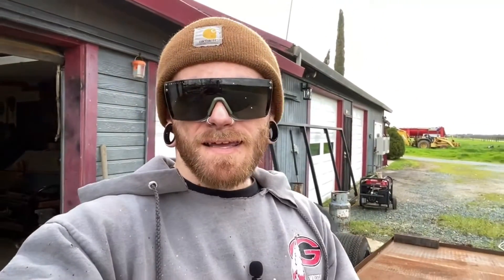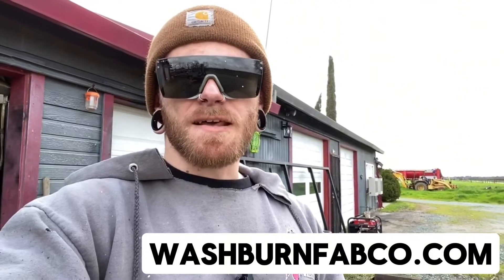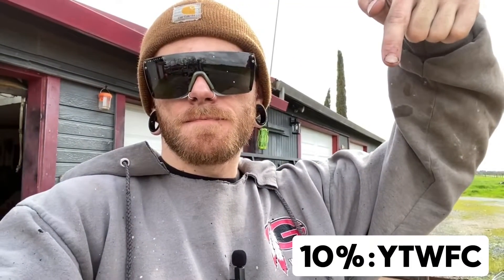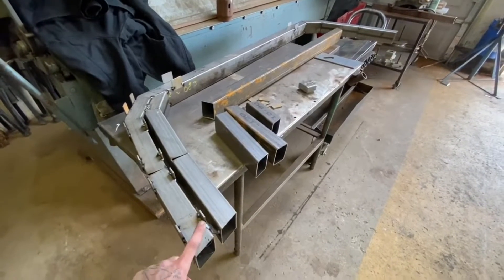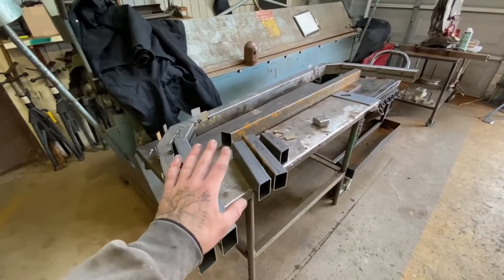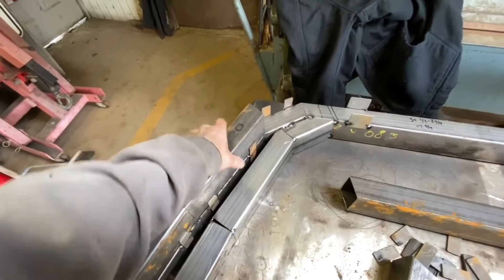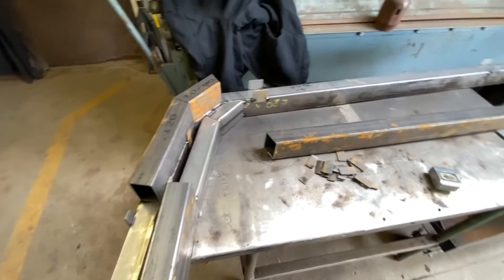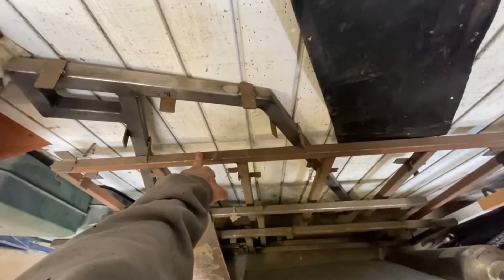(GIVEAWAY ANNOUNCEMENT!) How To Fabricate Simple Frame Jigs / Welding Fixtures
In this video I talk about how to fabricate jigs or welding fixtures for 2 dimensional flat projects out of square tube. It’s super simple. Great for when you need to make a bunch of the same part/product and will save you a lot of lay out time. We’re giving away a yes welder cut 55ds pro which we reviewed in our last video so check that out. Our website is up and running to order diy parts from! There will be more products coming soon! Check it out

🚀 Ready to start your own welding business?

➡️Ebay DIY Fab Parts

➡️ If you prefer to buy on amazon...

OR